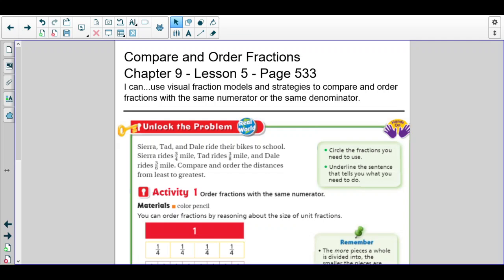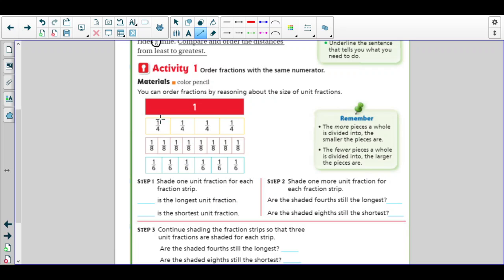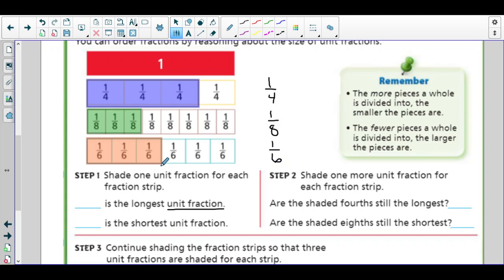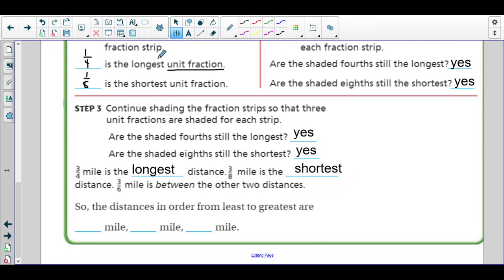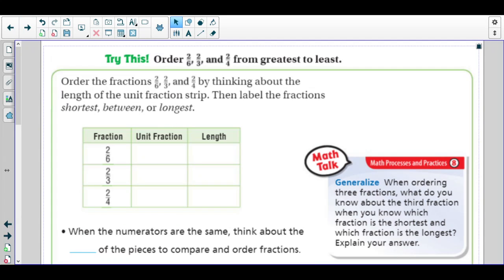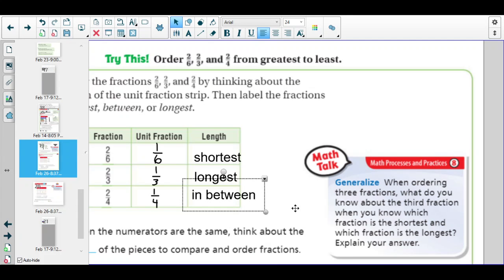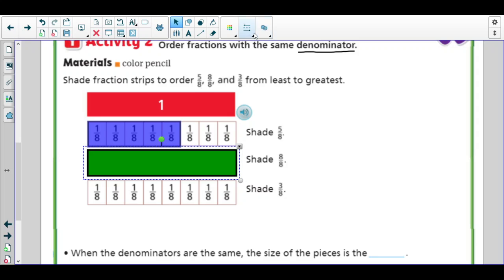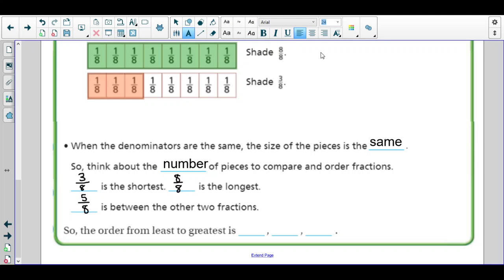GoMath! Chapter 9 - Lesson 5 (Part 1)